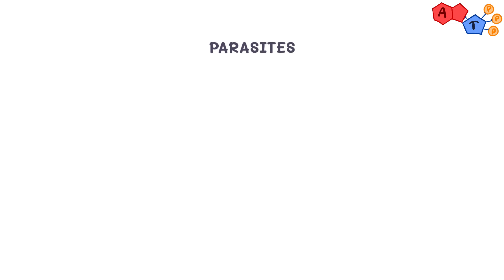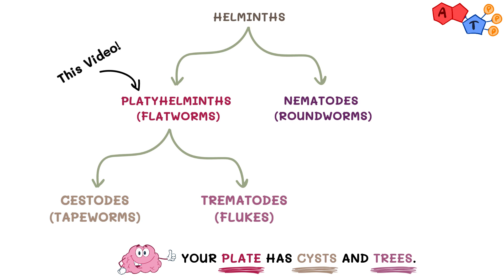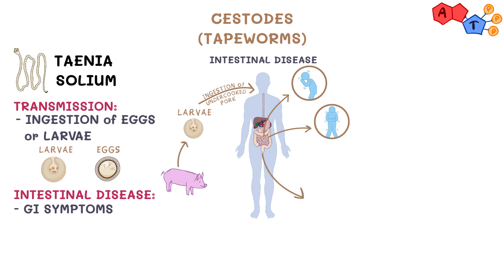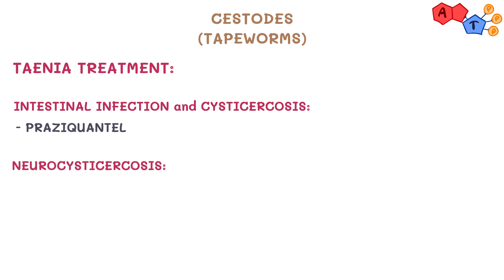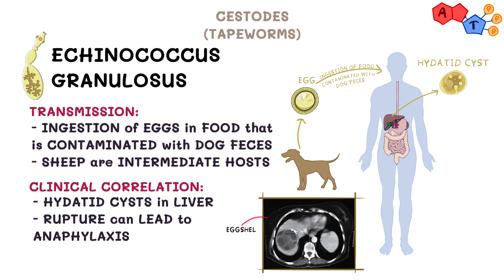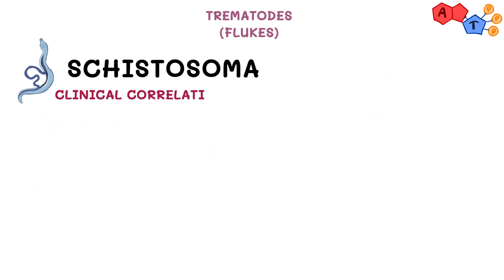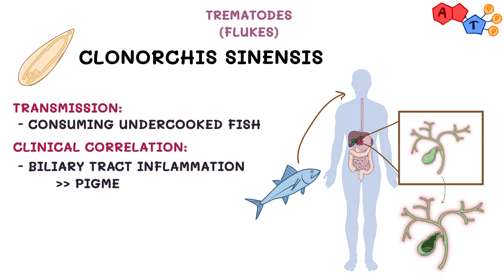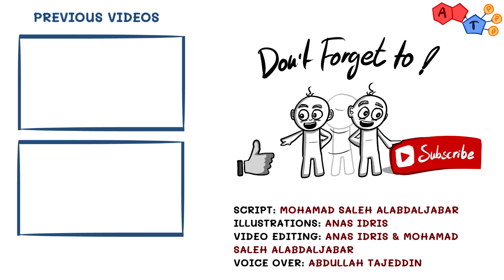Helminths: Cestodes and Trematodes (transmission, clinical importance, and treatment)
Since "the early bird gets the worm", with ATP we will always make sure you're an early bird. So, we brought you the worms ;)
In today's video there are enough worms for everyone! We will talk about platyhelminths. We will focus on important cestodes and trematodes that are commonly tested in exams. We hope you get the most out of it!

Contents:
0:20 - Parasites classification
0:33 - Helminths classification
1:17 - Platyhelminths classification
1:48 - Taenia solium
2:44 - Taenia saginata
3:18 - Diphyllobothrium latum
3:50 - Echinococcus granulosus
4:37 - Schistosoma
6:01 - Clonorchis sinensis
6:58 - Let us know!

Credits:
- Arabic Subtitles: Bushra Hafez
- Illustrations: Anas Idris
- Script: Mohamad S. Alabdaljabar
- Video Editing: Anas Idris & Mohamad S. Alabdaljabar
- Voice Over: Abdullah Tajeddin